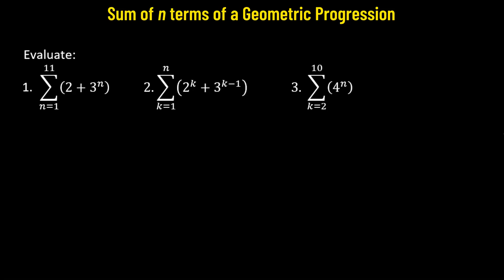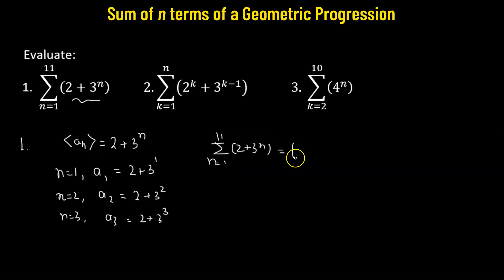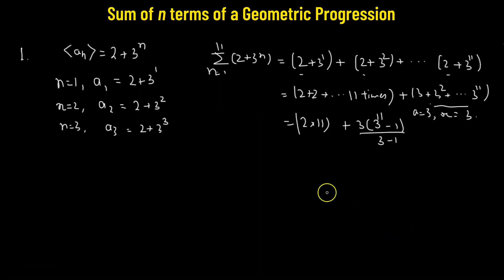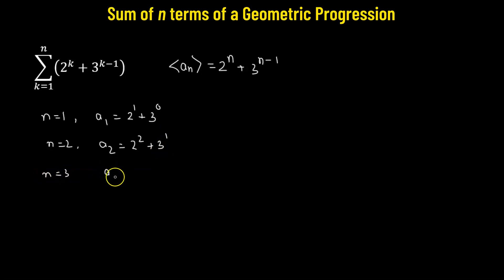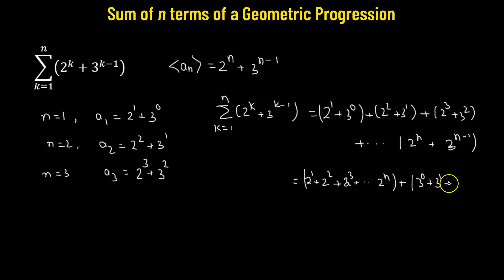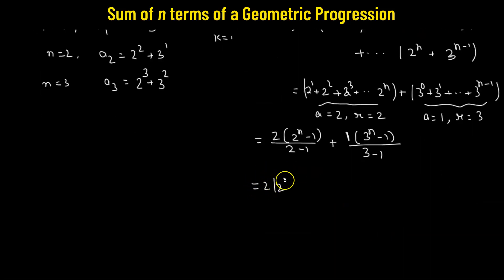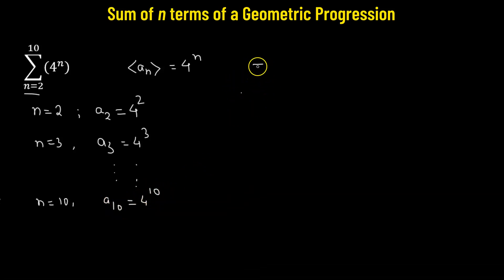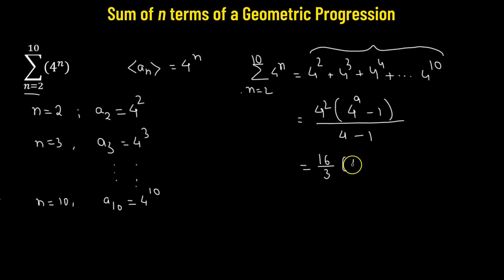3.6 | Sequences and Series | Sum of n Terms in a Geometric Progression